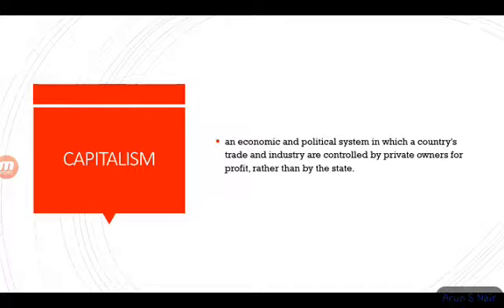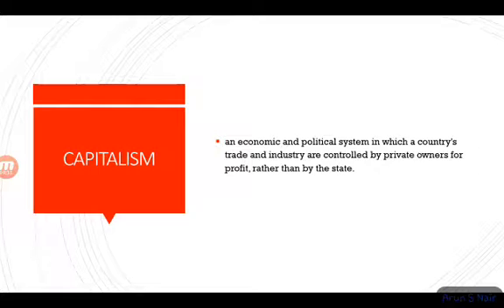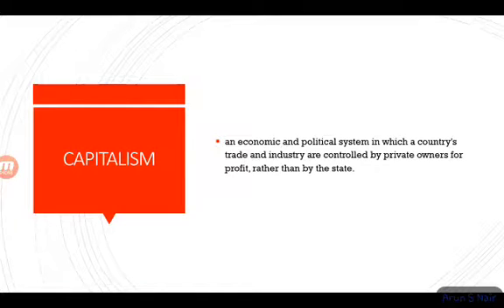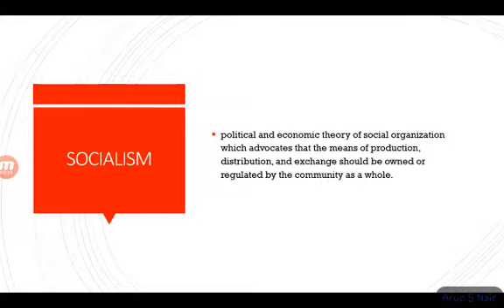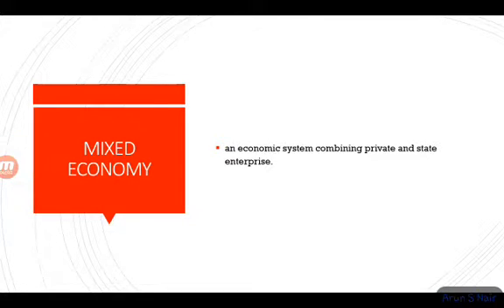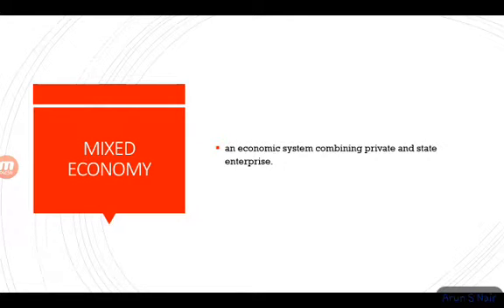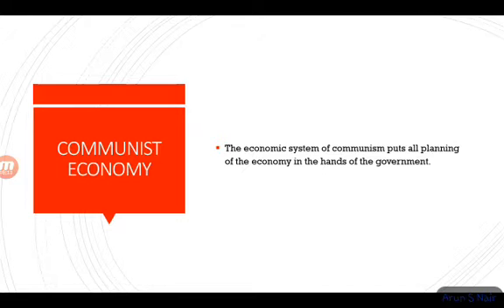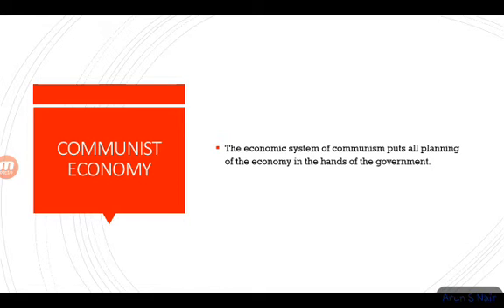Kerala PSC, ECONOMICS, INDIAN ECONOMY FOR DEGREE LEVEL EXAMS.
Economis basics.